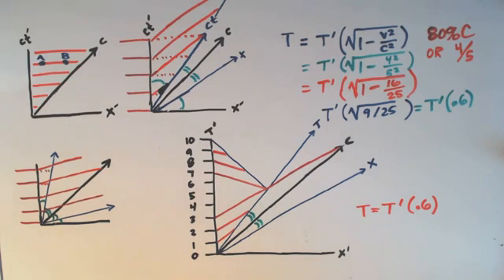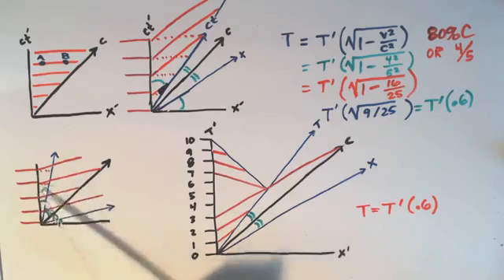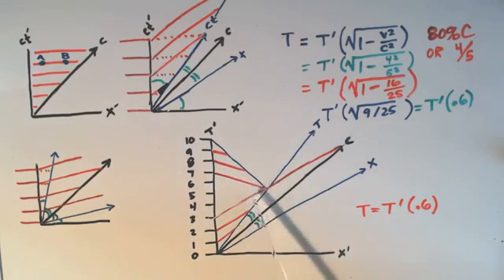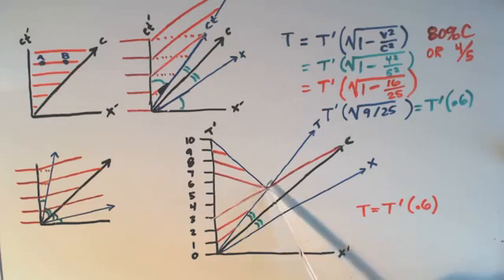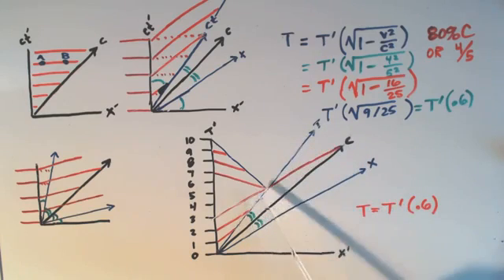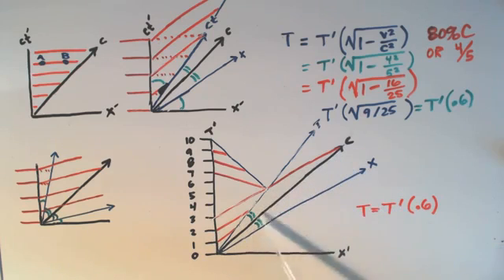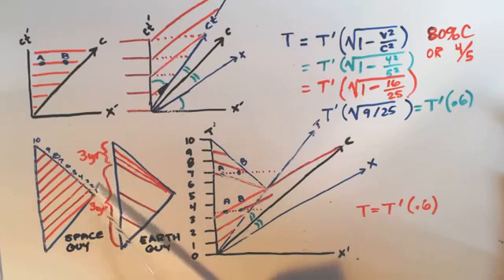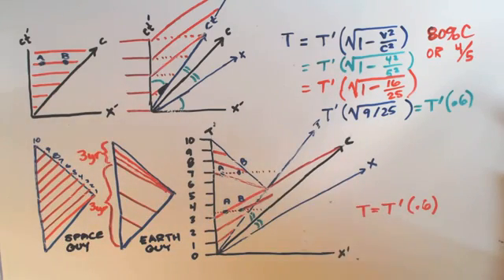MINKOWSKI DIAGRAMS JOHN BLACK SUPER CHEMIST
Talking about minkowski diagrams